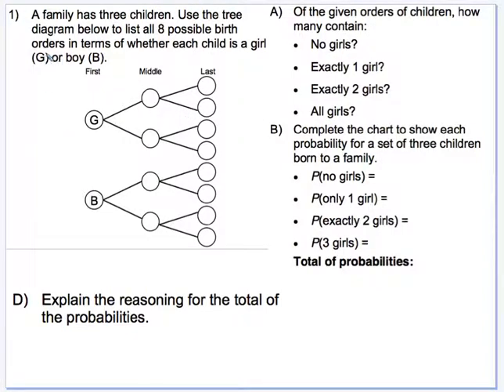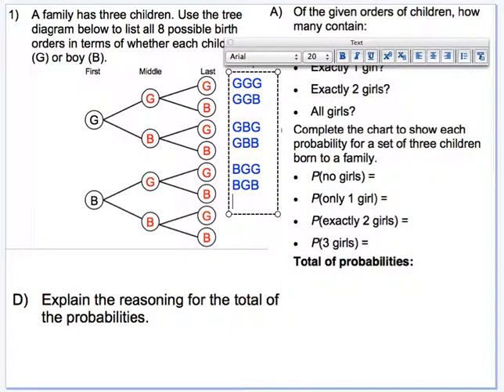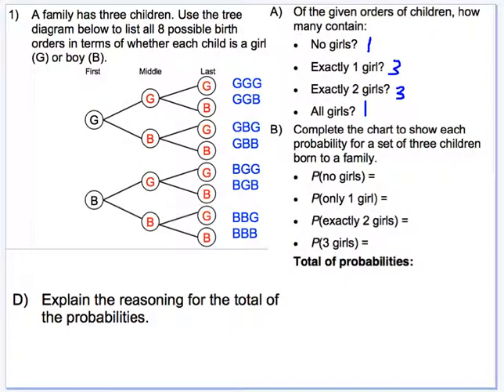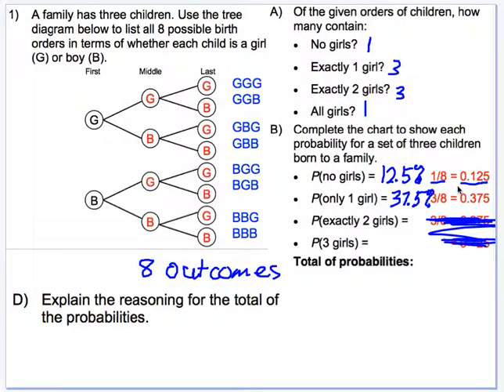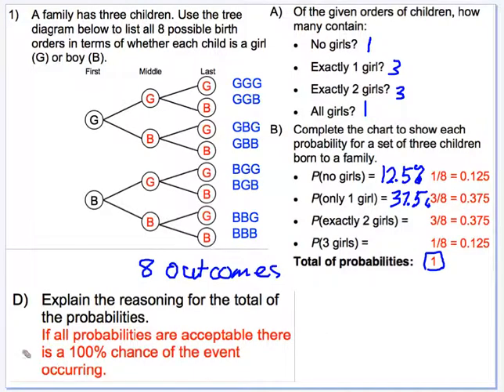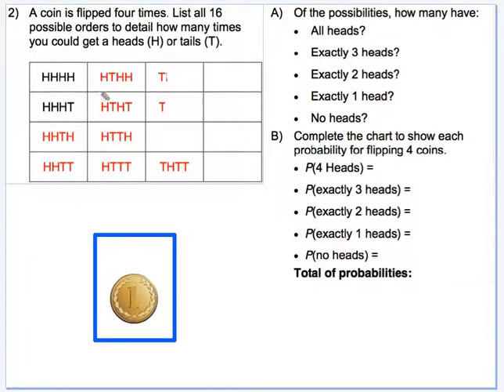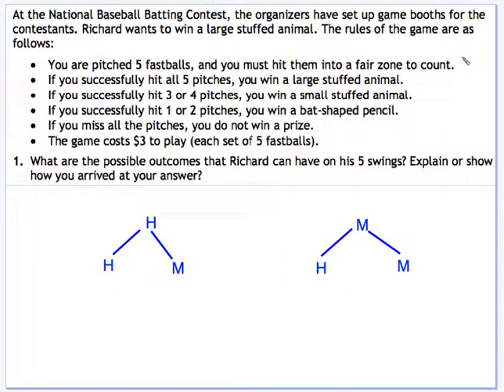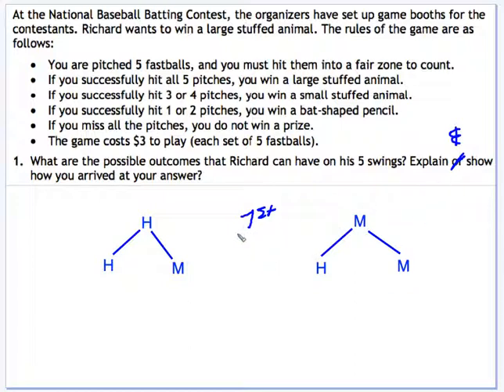AQR Wednesday's Lesson: Binomial Probability